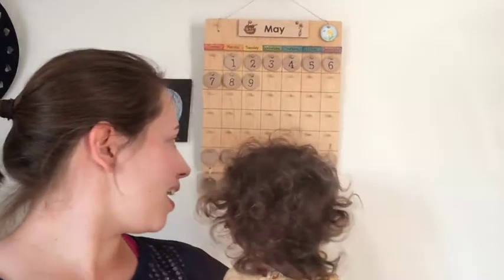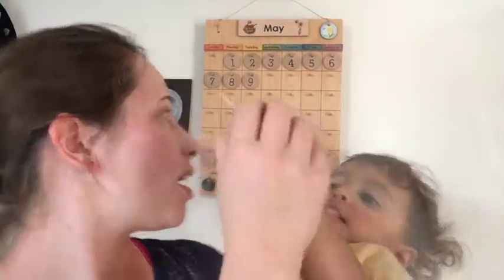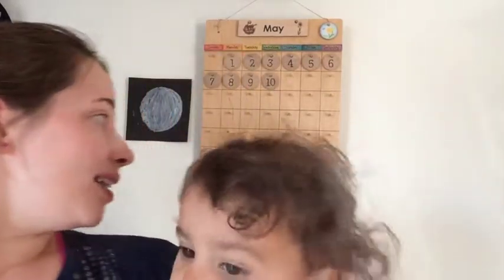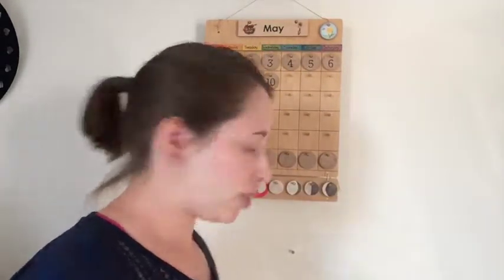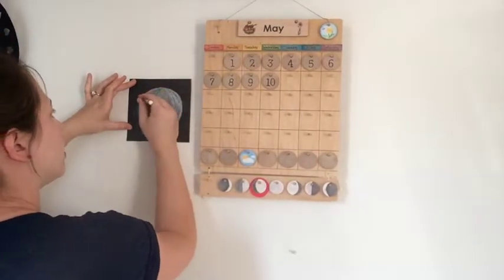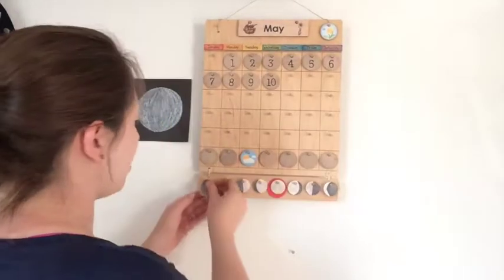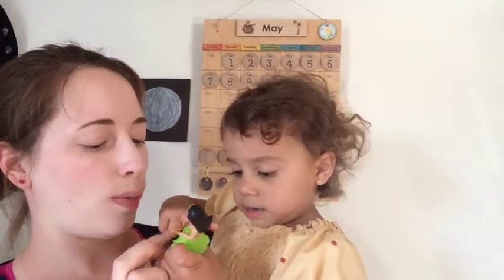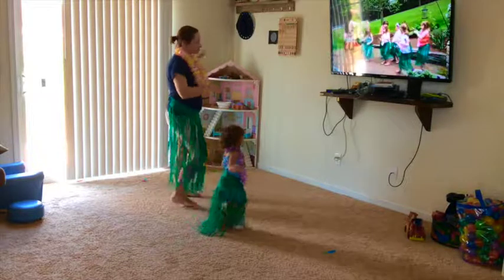Today's FUN Calendar for Kids! - May 10, 2017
Watch this fun daily video calendar every day!  Introduce your child to calendar, weather, and moon phase - then stick around for the Fun Thing of the Day - Hula Dance!